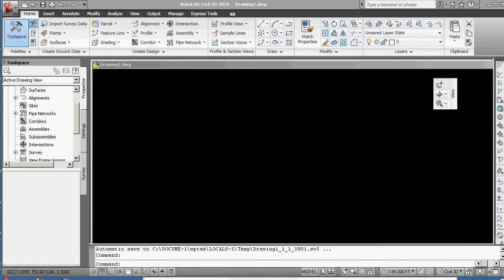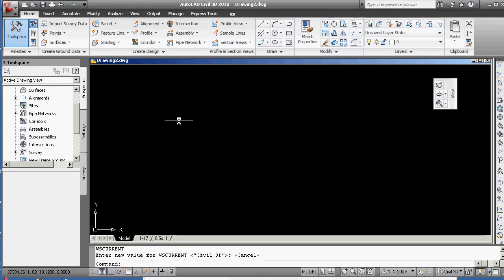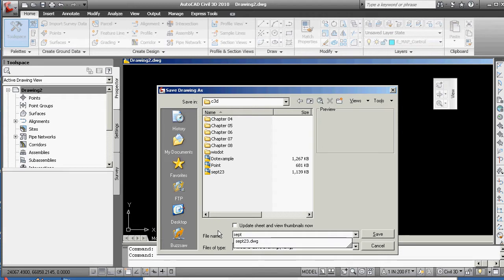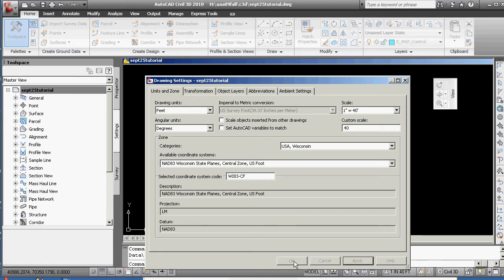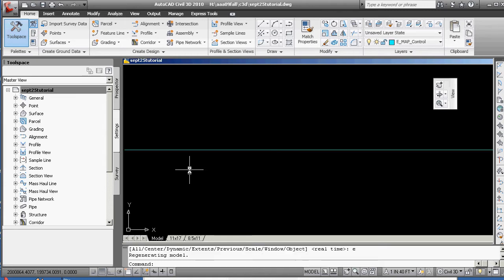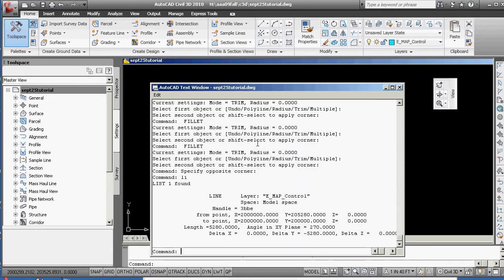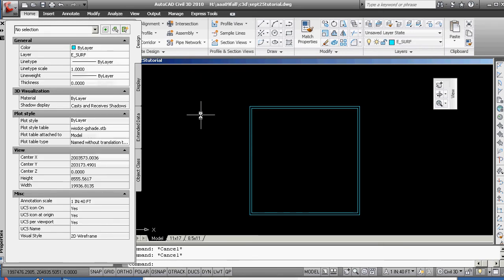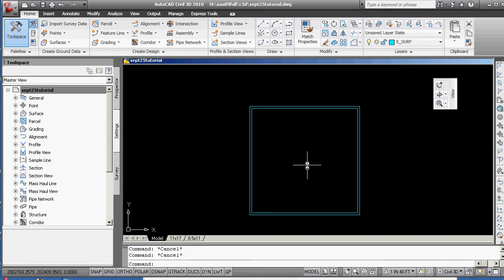Civil3d Quickstart corridor tutorial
The first in a series taking students through a quick civil 3d 2010 implementation to purely look at the tools.  The program is not here to take you to Jupiter it is there for you to learn to make safe, thoughtful, and economic civil corridor projects.